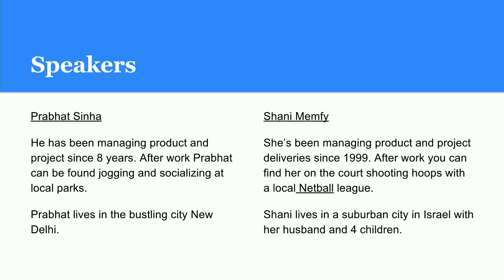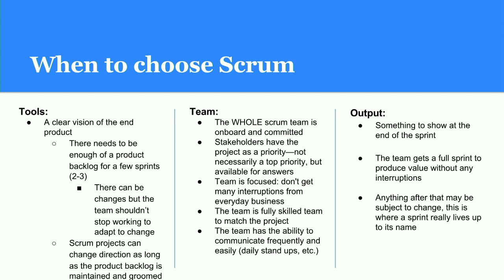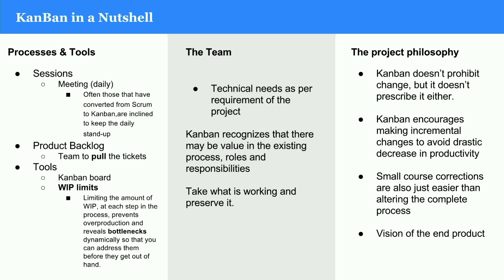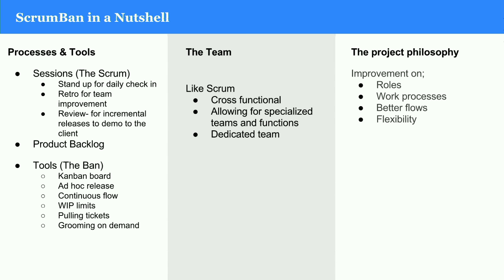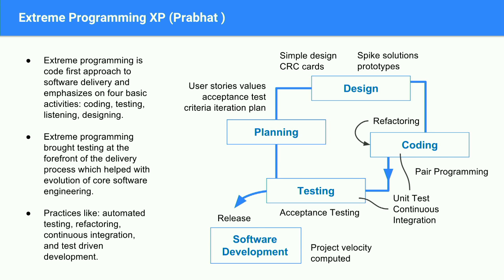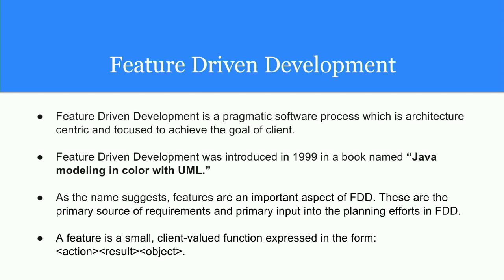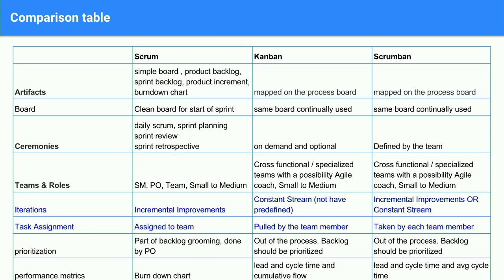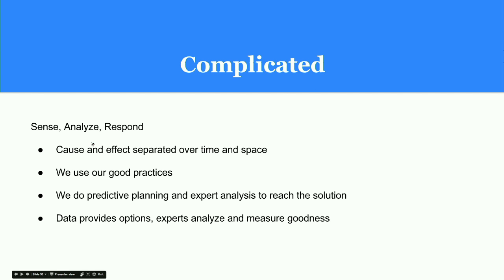DrupalCon Dublin 2016: Choosing The "Right Agile Methodology" for Your Drupal Projects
If Agile is an umbrella of methodologies, which one should you pick? The Agile Manifesto says that: individuals and interactions come before processes and tools, working software over comprehensive documentation, customer collaboration over contract negotiation, and responding to change over following a plan.

But while every Agile methodology follows iterative and incremental delivery, the execution processes and artifacts produced are very different.

This session will explore and compare different Agile methodologies and share tips on how to choose the right one so you can accelerate your Drupal project. In the process, we will also discuss effective use of CYNEFIN (a popular decision making framework) to differentiate between Drupal projects and picking right agile methodologies for the same. Each insight will be backed by clear, real world examples from our projects. We’ll cover:

Scrum

Extreme Programming

Feature Driven Development

Scrumban

Kanban

Lean Development

You’ll walk away with

A clearer idea of which methodology is right for each project, with project size, team size, iteration length, roles and responsibilities, distributed team support, risk mitigation level, customer interaction, taken into consideration.